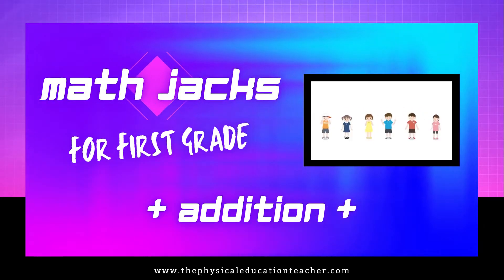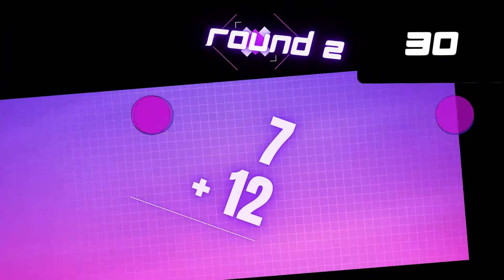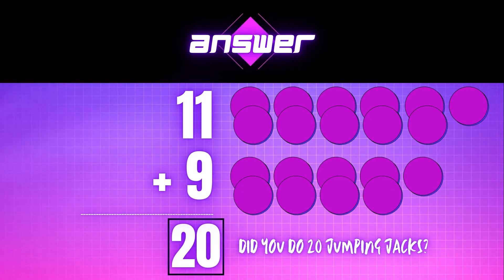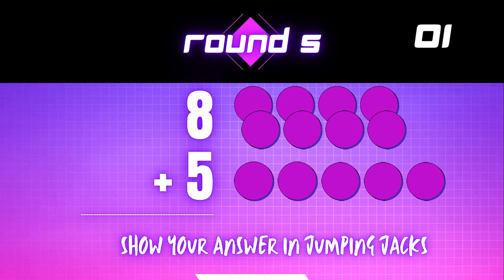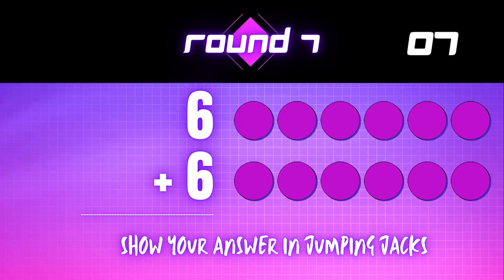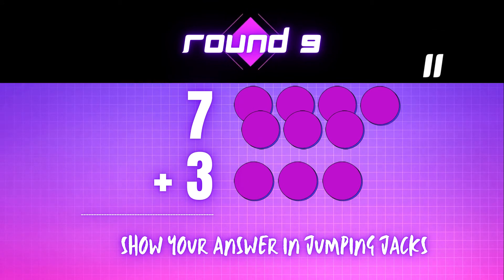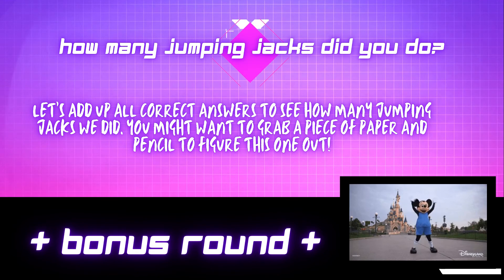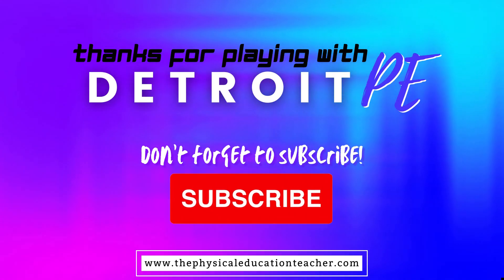Math Jacks for First Grade - All ADDITION Problems (w/audio)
Addition practice for 1st grade with numbers 1-14 where students are to show their answers in jumping jacks! Get a fun workout in while practicing addition.

for more PE related content.